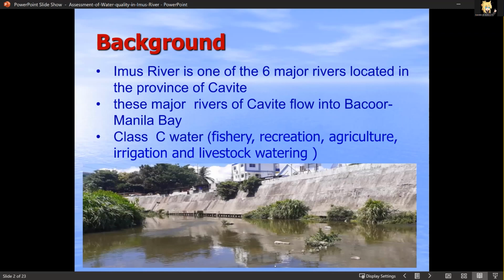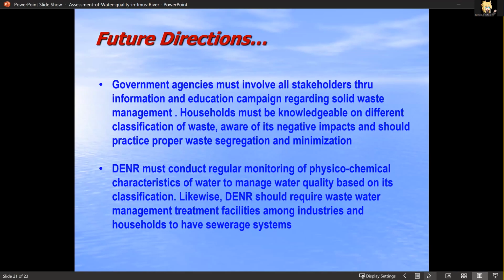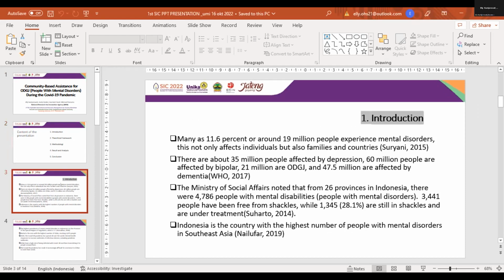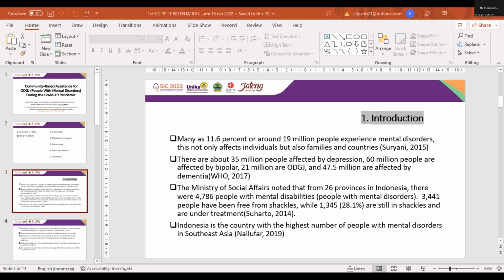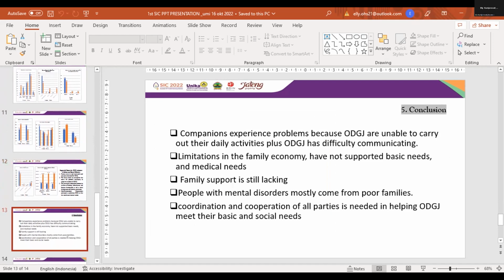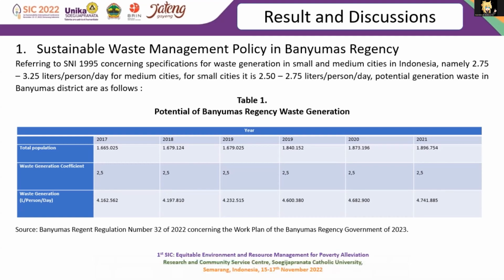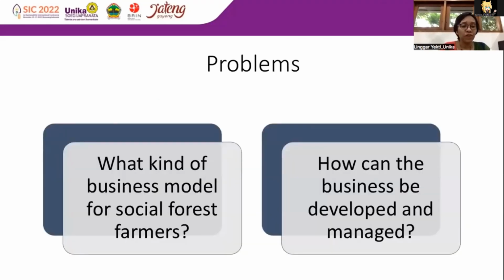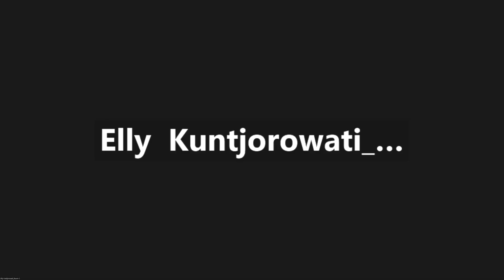1st Sustainability International Conference Day 1 - Parallel Room C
Session 1 - Balanced Environment
Operator: Jonathan Christiawan
Moderator, time keeper, minutes taker: Kiara & Hanzel

REACTORS: Ms. Geraldine, Dr. Johnny C., Ms. Lita F

ID 0106 LEADING PRODUCTS AND
INVESTMENT ANALYSIS TO IMPROVE FOODPRODUCER GROWTH CENTER REGIONS
(STUDY IN LAMONGAN REGENCY, EAST
JAVA) - Dendy Setyawan, S.Si., MT

ID 0041. ENVIRONMENTAL IMPACT DUE TO
GOLD MINING IN TUMPENG PITU
BANYUWANGI - (1) Dr. Rian Sacipto, SH,
MH.; (2) Dr. Fitria Dewi Navisa, SH, MKn,
MH.

ID 0129. BOTTLE PRODUCTION SYSTEM
USED BY SOCIOPRENEUR BUSINESS PT.
Calista Prima Piranti Indah (CP) - (1) Carel
Yudea.; (2) Teresa Sevi Pramudyani.; (3)
Tjin Marco Kurniawan Chandra.; (4) Yetly
Yulita Elisabeth Baghiu.; (5) Dr. Rustina
Untari, SE .MSi. (corresponding author).

Session 2 - Balanced Environment
Operator: Jonathan Christiawan

ID 0027.SURVEY ON MACROPLASTICS
LITTERS IN MANILA BAY - Geraldine
Campos Zamora, MSEd

ID 0028. WATER QUALITY ASSESSMENT OF
MANILA BAY BASED ON ITS PHYSICOCHEMICAL CHARACTERISTICS - Dr. Airill L.
Mercurio

ID 0031. WATER QUALITY ASSESSMENT OF
IMUS RIVER BASED ON ITS PHYSICOCHEMICAL CHARACTERISTICS - Janette P.
Bala

Session 3 - Circular Economy
Operator: Jonathan Christiawan

REACTORS: Dr. Hayu, Ms. Wiwin W

ID 0068. ASSISTANCE OF PEOPLE WITH
COMMUNITY-BASED MENTAL DISORDERS
IN THE TIMES OF THE COVID-19 PANDEMIC -
(1)Dra. Elly Kuntjorowati,M.Si
(Corresponding author); (2) Dr. Soetji
Andari,M,Si; (3)
Dra.Husmiati,M.Soc.Sc.PhD; (4) 4.Akhmad
Purnama, S. Sos, M.A

ID 0074. SUSTAINABLE WASTE
MANAGEMENT TOWARDS “ZERO WASTE”
THROUGH CIRCULAR ECONOMY CONCEPT
IN BANYUMAS REGENCY - (1) Dr. Elly
Kristiani Purwendah, S.H., M.Hum.; (2) Dr.
Daniel Joko Wahyono, M.Biomed., (3)
Elisabeth Pudyastiwi, S.H., M.H.

ID 0081. BUSINESS MODEL FOR SOCIAL
FORESTRY BUSINESS UNIT - (1) B. Linggar
Yekti Nugraheni, SE., MCom., PhD., CA ; (2)
Shresta Purnamasari, SE., MSc ; (3) Apelina
Teresia, SE.,MAk; (4) Stefani Firzca Dewi,
SE., MSc; (5) R. Setiawan Aji Nugroho, ST.,
MComp.IT., PhD; (6) Dr. Agnes Advensia
Chrismastuti, SE., MAk., CPA